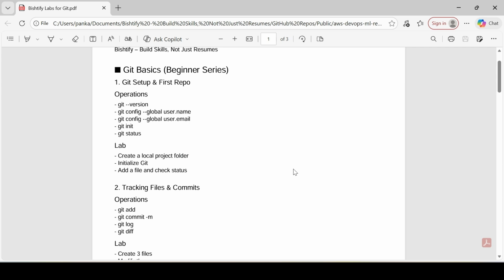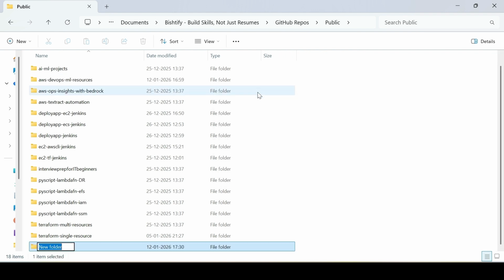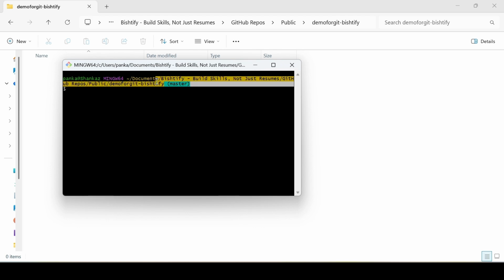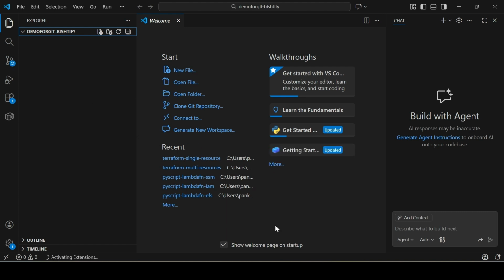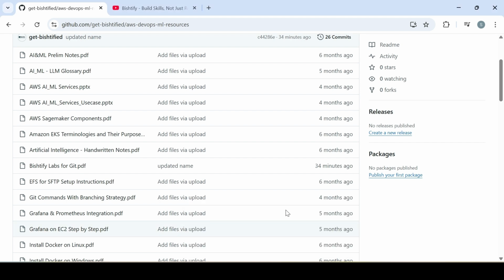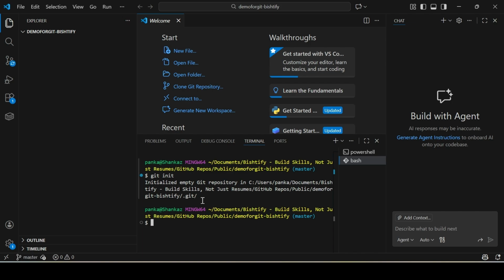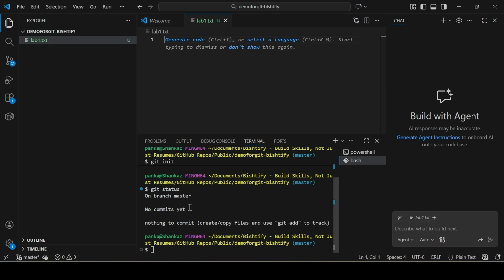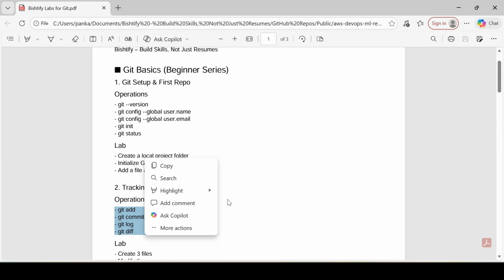Lab1 - Git Setup & First Repo